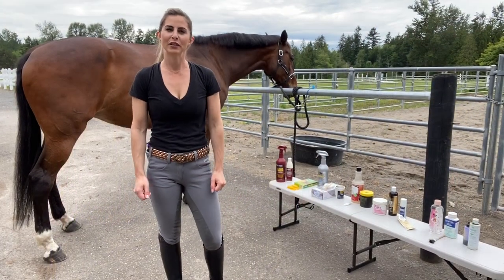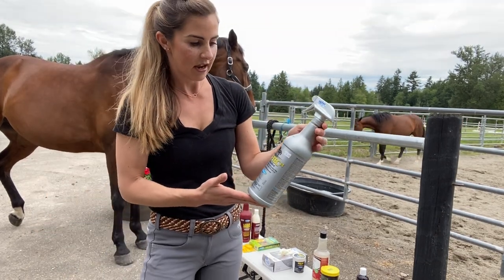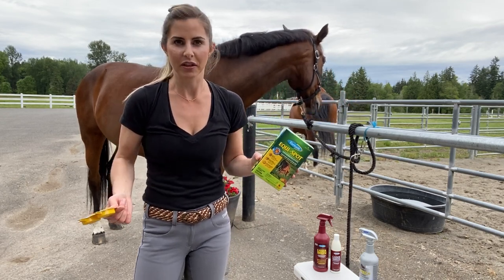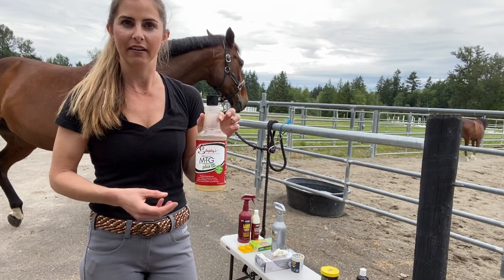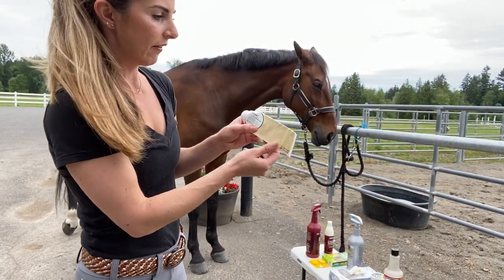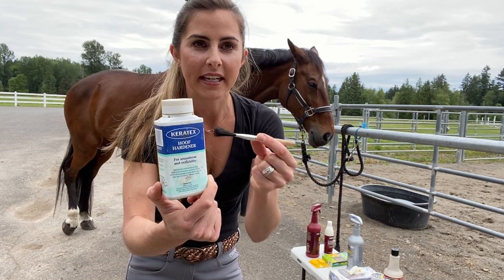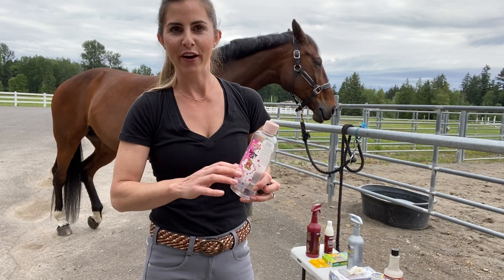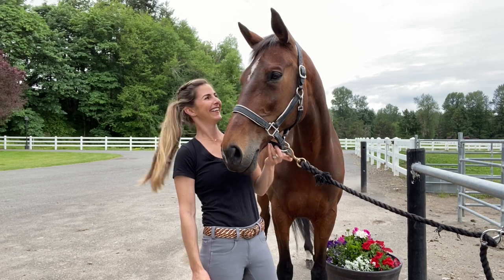Best Horse Products To Keep In Your Barn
Here are a few of my favorite horse products from head to hoof to always keep on hand in your barn. I give a short explanation on each product that I recommend. These products are geared towards their coat, eyes, joints, wounds, fungus, and hooves. Hopefully this helps you get stocked up on the necessities! When in doubt, call your vet 😜 ⁣